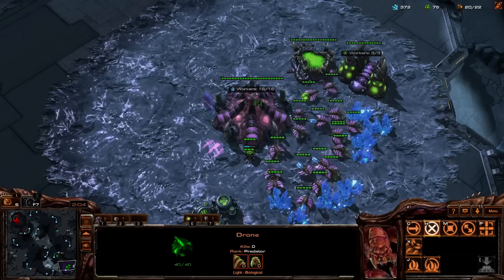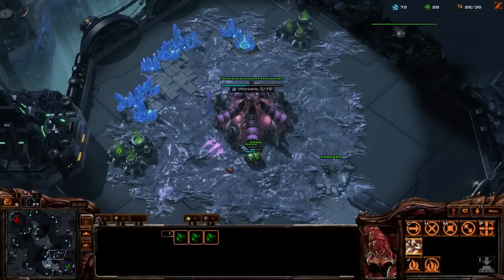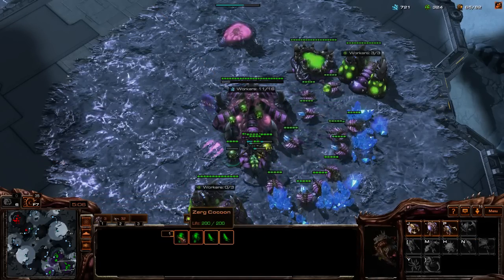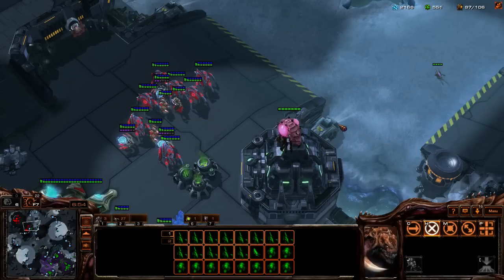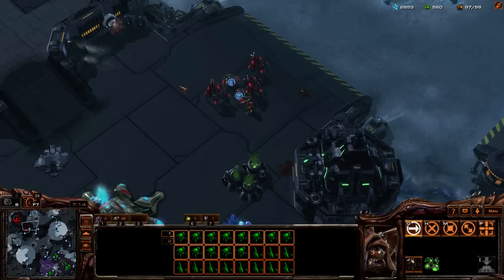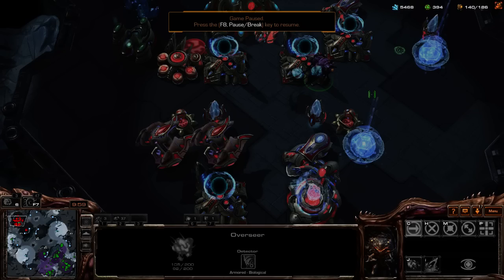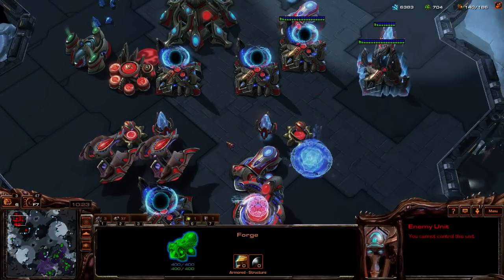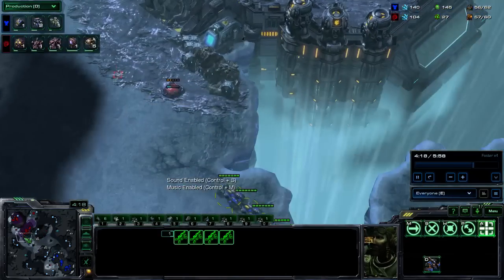The PiG Daily #32 - Learning How to Scout - Beginner Basics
"Blood Sacrifice" a unit has to die every minute of the game. Latest submission is before the monday(US/EU) / tuesday(AUS) daily. (Note: You may need to kill one or two of your own workers in the earlygame to appease the gods)